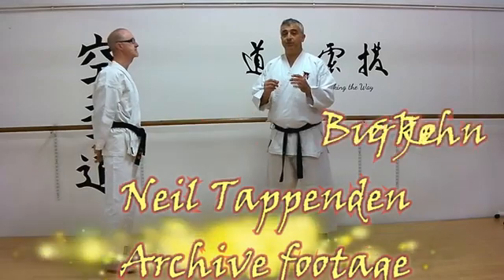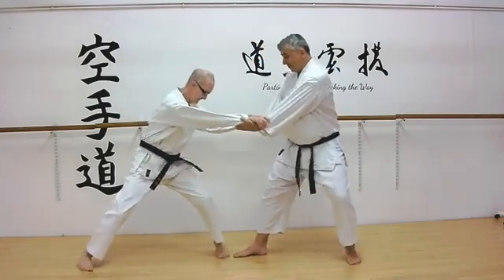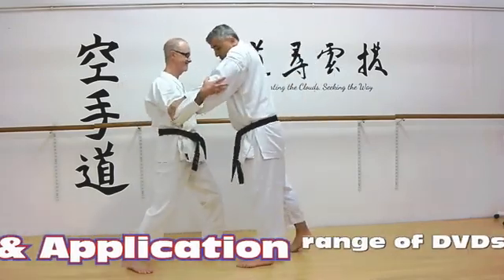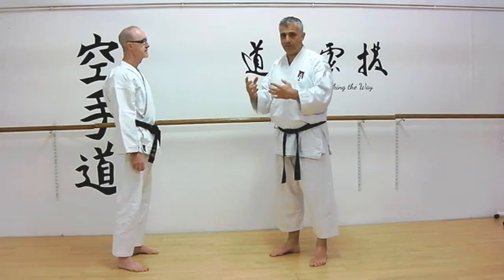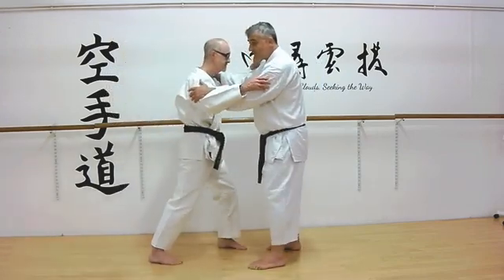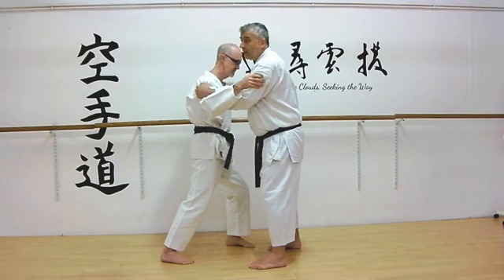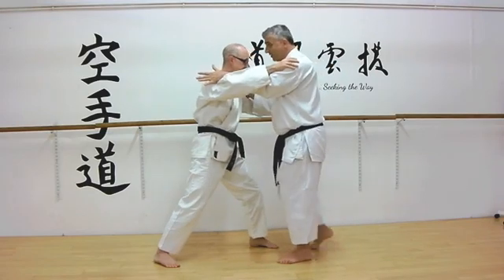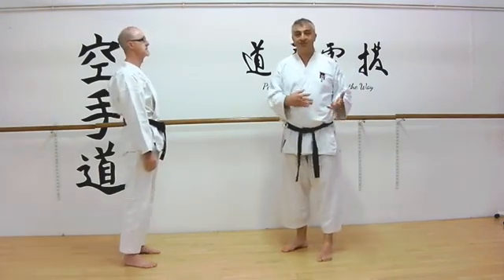sideways Bunkai Strategies 2020 week 30 koryu karate oyo jutsu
for the free Bunkai Strategies Newsletter and our range of DVDs, Books, and Downloads.  In this week's clip, we take a look at sideways movement in kata...